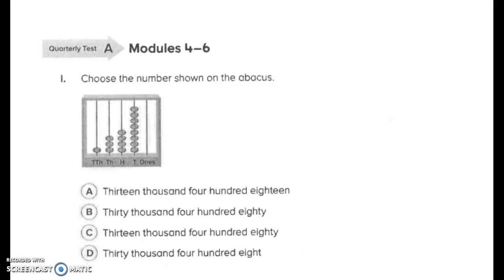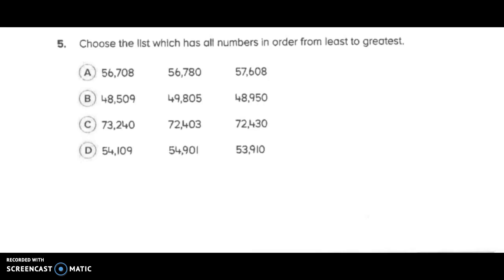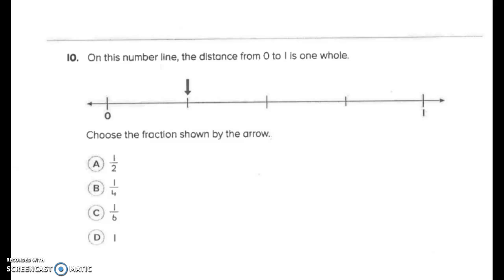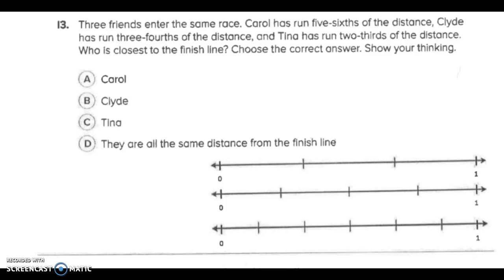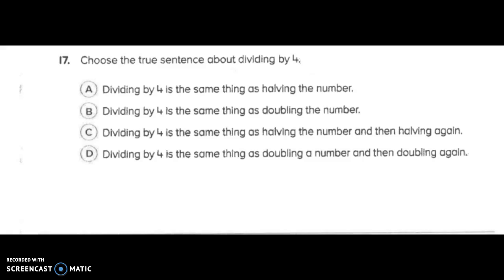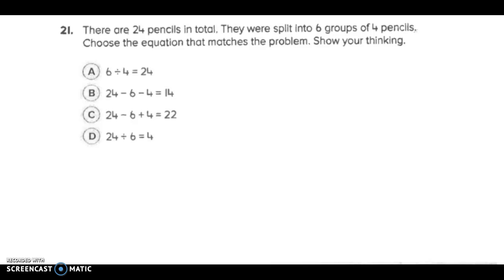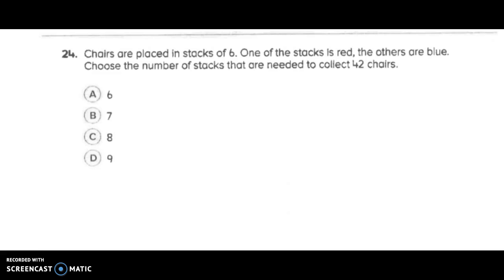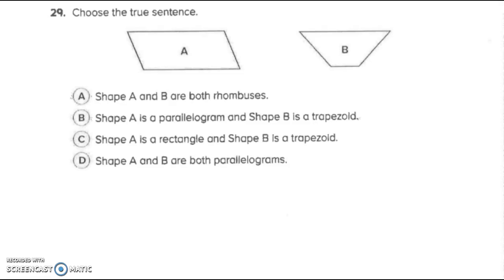17-18 3G Mod 4-6 CBA